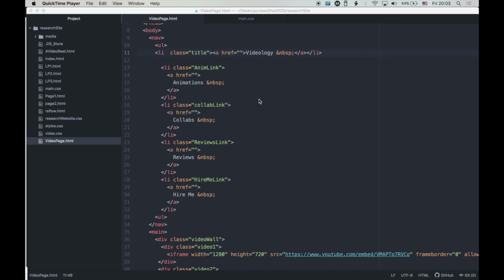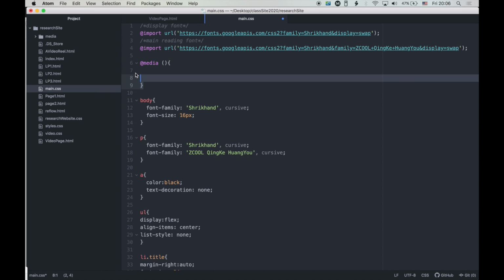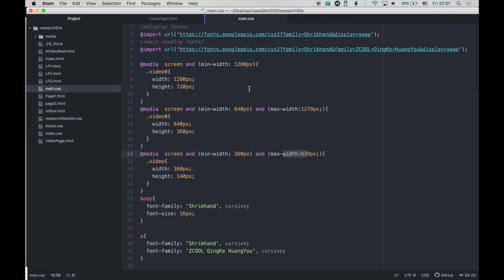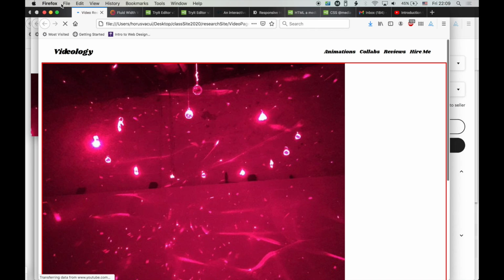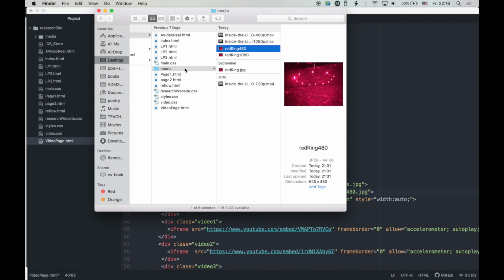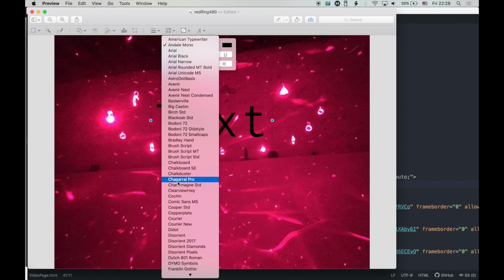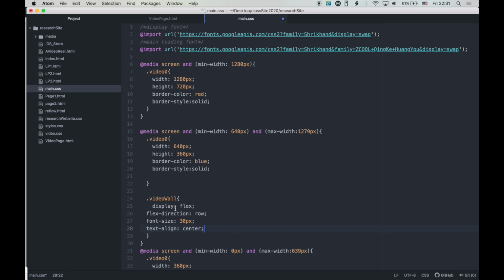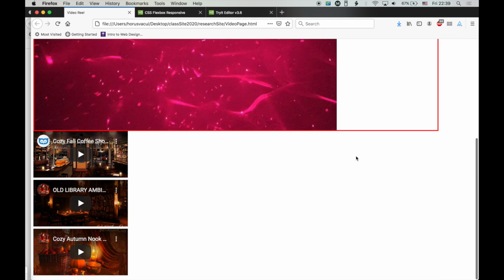Using Media Queries on Our Video Wall Website